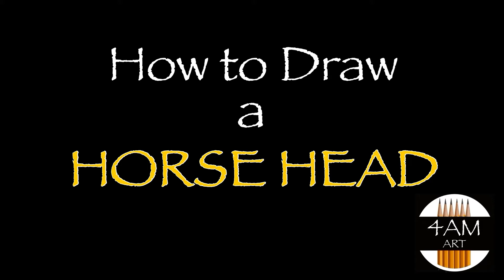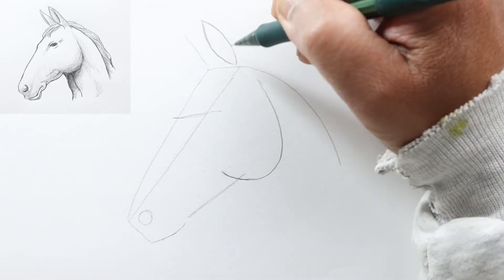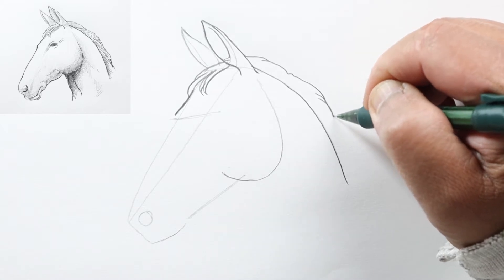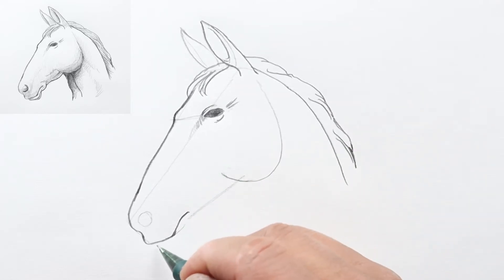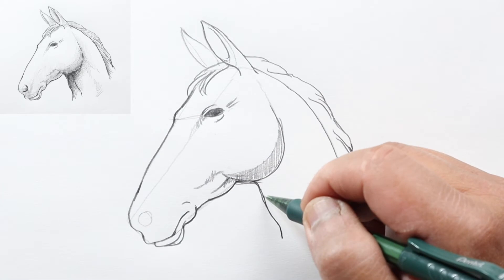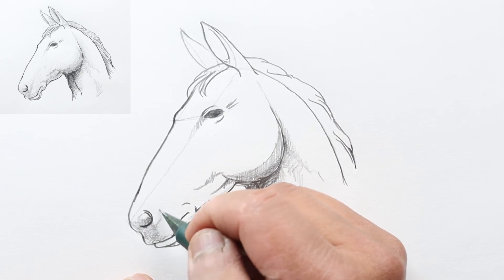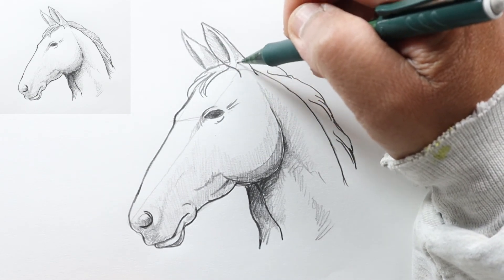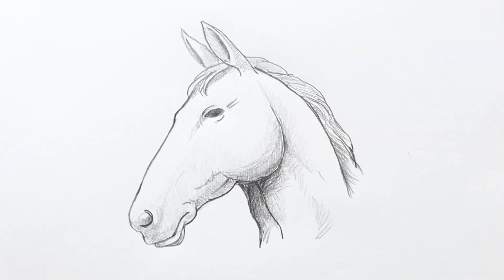How to Draw a HORSE HEAD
In this video I try to show how to draw a horse's head step by step. This is a fairly easy one because the view is almost a complete side or profile view. I drew this fairly quickly without putting in too many details, but a few strategic areas of lines and shading easily brings out the horse's solid form. Have fun and take your time. thanks as always for watching and for your support!